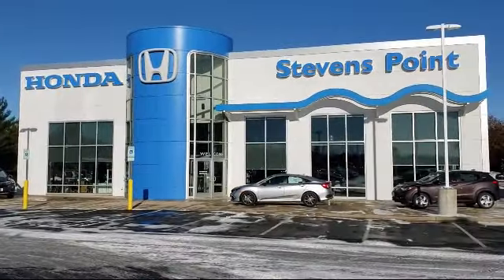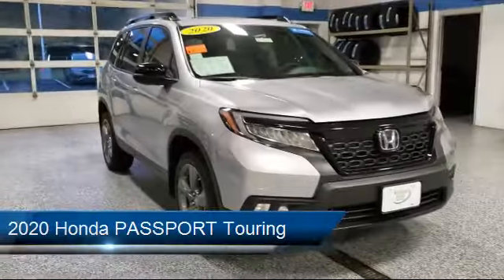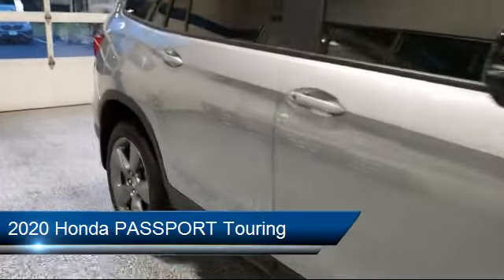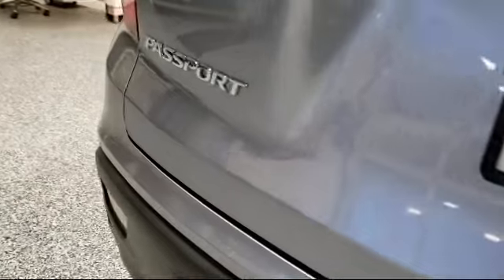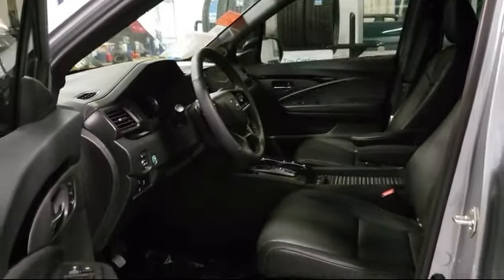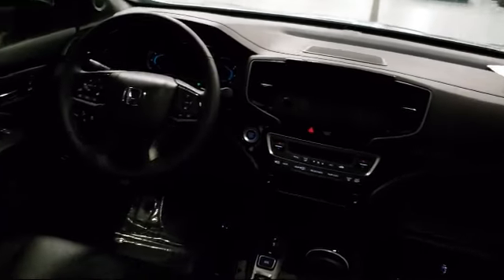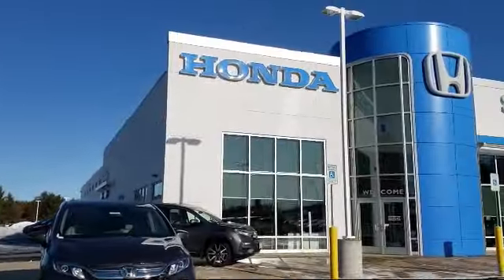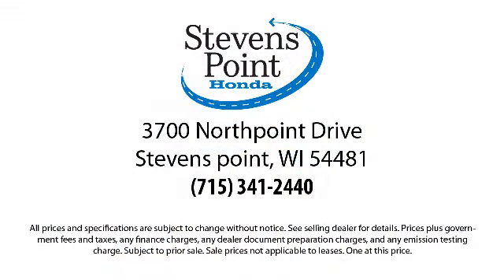2020 Honda PASSPORT Touring Stevens point Wisconsin Rapids Waupaca Schofield Marshvield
2020 Honda PASSPORT Touring Stock Number: P7511 Vin:5FNYF8H93LB003368.